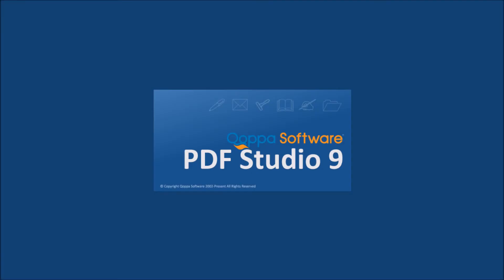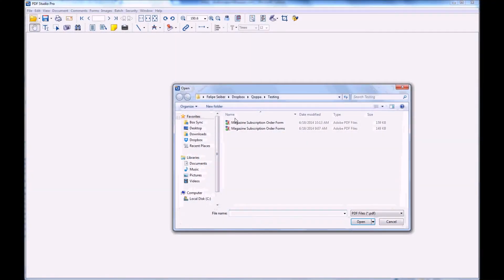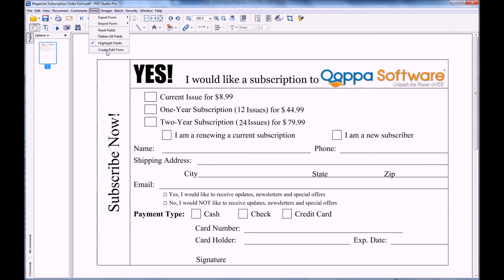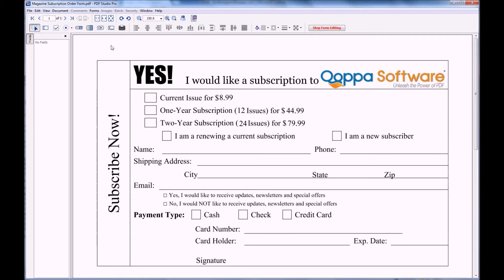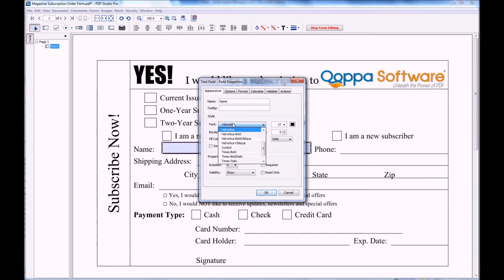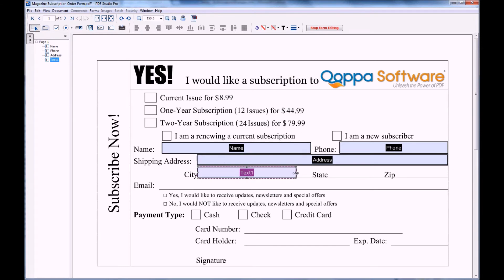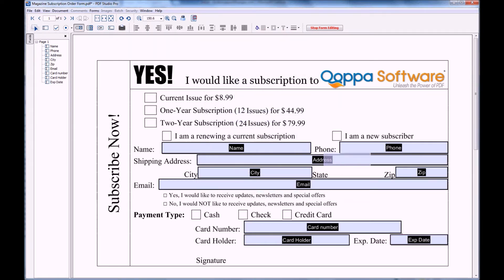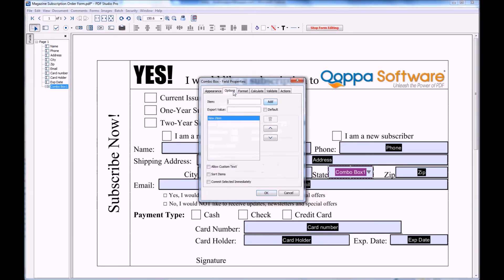PDF Form Field Editor / Designer for Mac, Windows, Linux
This video demonstrates how to add form fields to a PDF document using PDF Studio 9. PDF Studio allows to design new interactive PDF forms or edit existing PDF forms. Existing static xfa forms can be converted to acroforms for editing. JavaScript is supported for validation, formatting and calculation of form fields.

Use Qoppa's PDF Software, PDF Studio, to easily create or edit form fields on Windows, Mac and Linux!